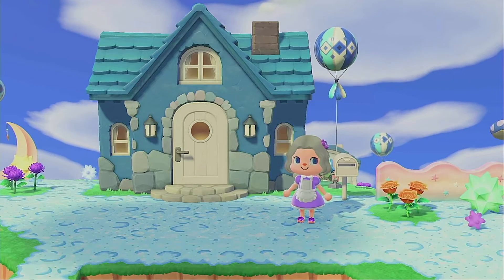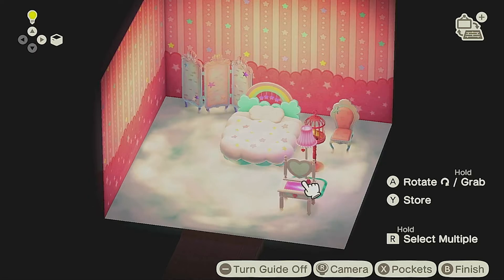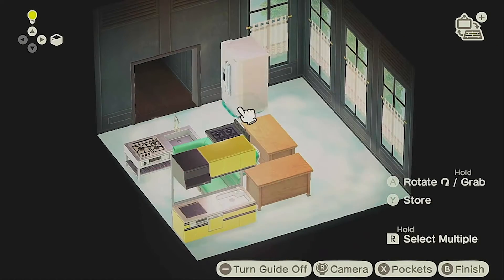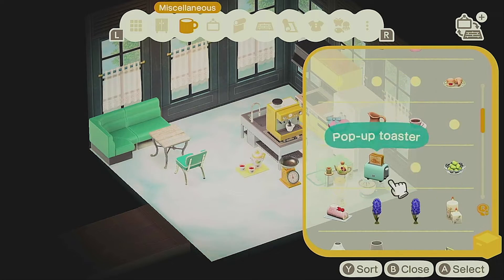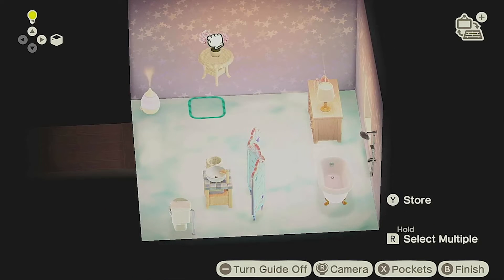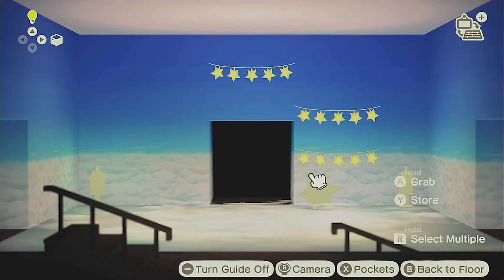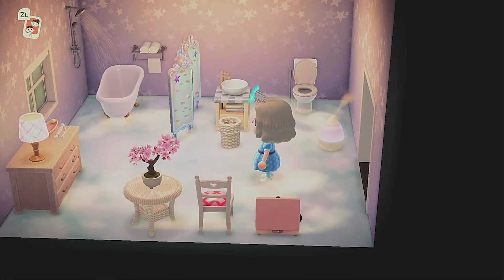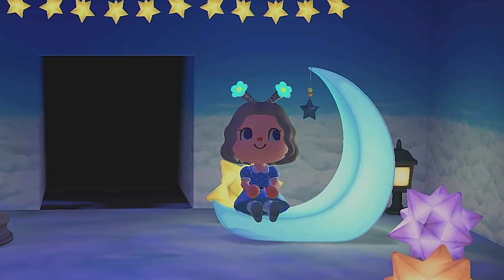Dreamy Cloud House Speed Build | Animal Crossing New Horizons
SEASON SIX is a dreamy world in the clouds. I’m focusing on pastel colors and whimsical designs so the island will certainly have a kid core vibe. Episodes for the season will feature villager hunts, design ideas, and speed builds as I create little islands of cloudy landscape in an imaginative environment. I’m also looking forward to incorporating lots of items from the Sanrio Amiibo cards.

Dreamy Cloud Island Path: Creator Code MA-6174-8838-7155.

My name is Katie. This channel features ideas and updates in Animal Crossing and other games for creative people. I focus on design speed builds and how-to videos for the games I love and play. My ISLAND DESIGNER SERIES is a multi-video season showcasing the steps I take to rebuild a new theme on my island. Season one was the steps I take to flatten and transition an island theme. All other seasons are focused on building up a new design. Ever wonder how to start a new theme? If you should flatten your island or if you should reset your island. How to take the first steps towards a new design? The Island Designer Series will help you answer all those questions.

Monday – Sims 4 Let’s Play/Speed Build
Friday – Animal Crossing Design Series
Saturday – Animal Crossing Design Series
Other Videos Whenever Needed or Fun